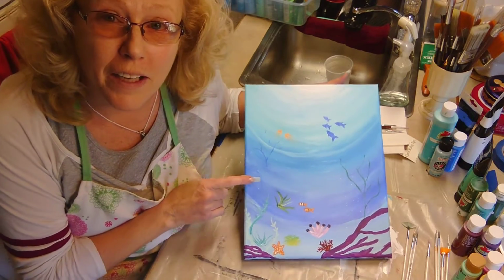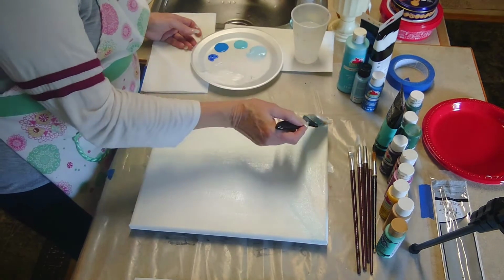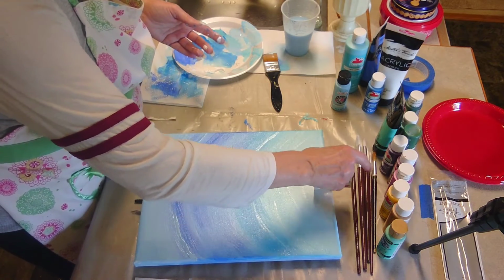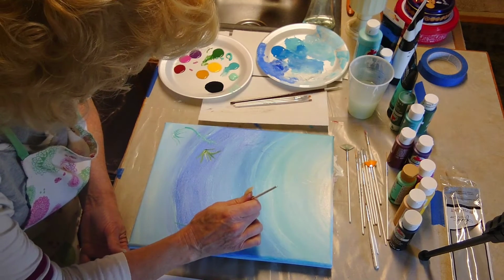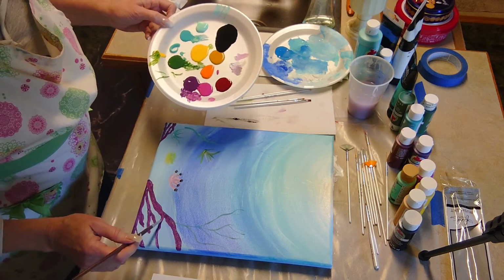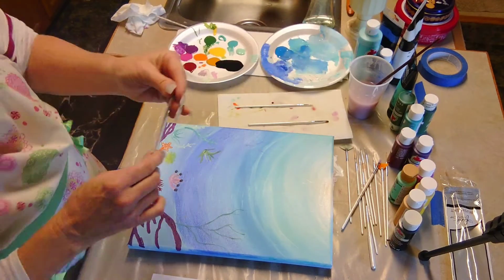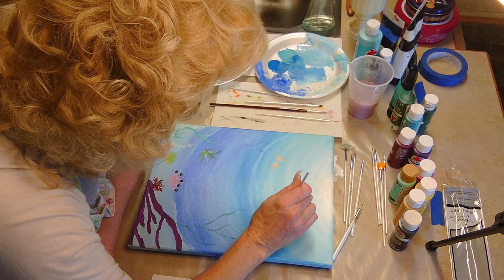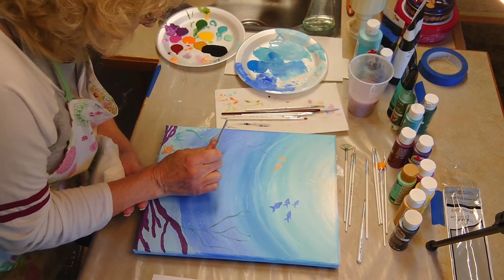How to paint an underwater scene [FOR BEGINNINGS]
All acrylic paints, colors use is described in the beginning of the video.